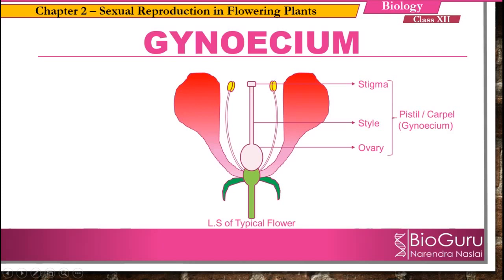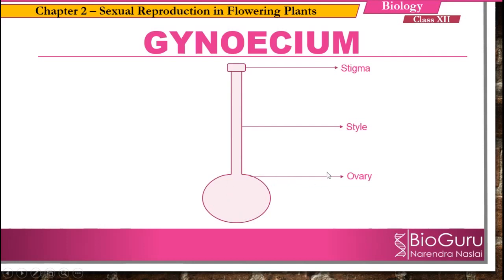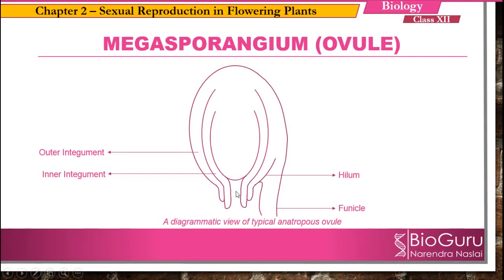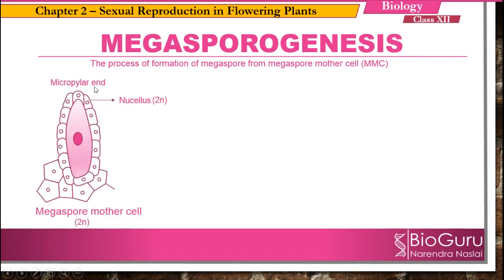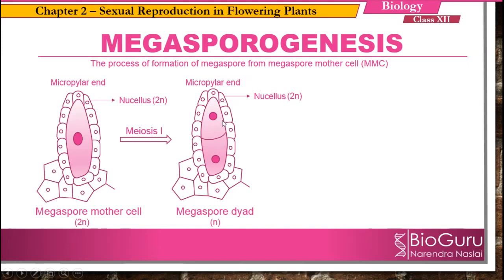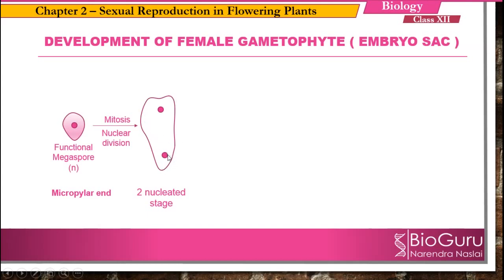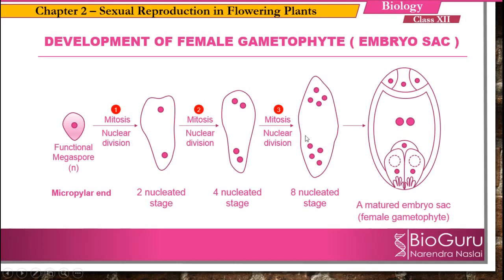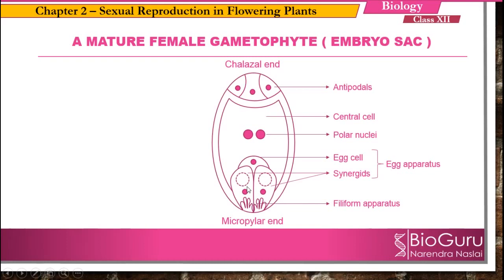Sexual Reproduction in Flowering Plants | Class 12 | Part 2 | BioGuru Narendra Naslai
1. Gynoecium
2. Structure of Megasporangium
3. Megasporogenesis
4. Monosporic deveolopment of female gametophyte (Embryo Sac)
5. Structure of mature female gametophyte (Embryo Sac)